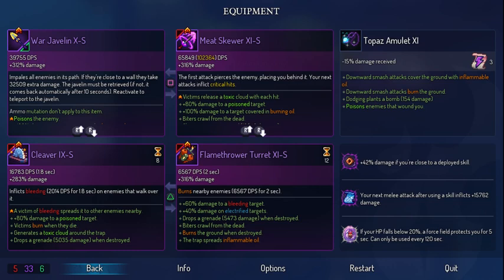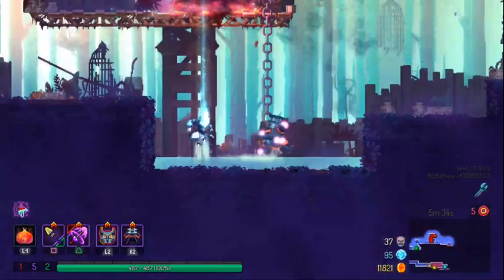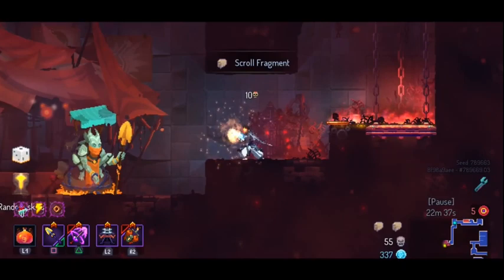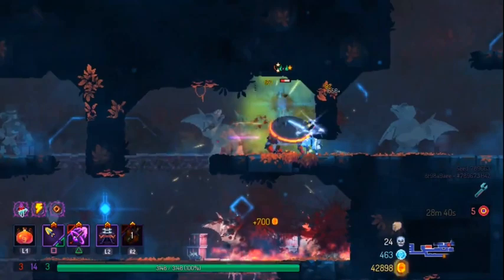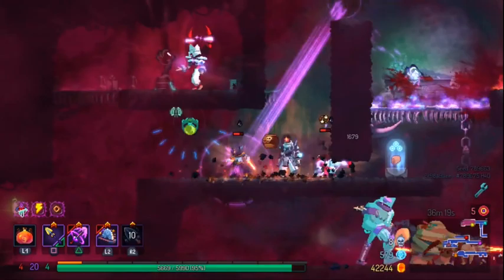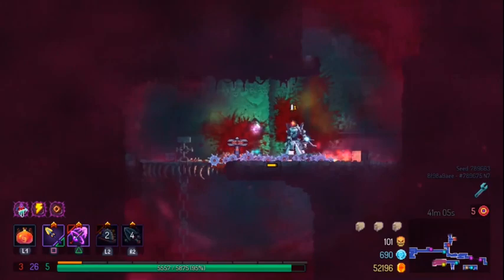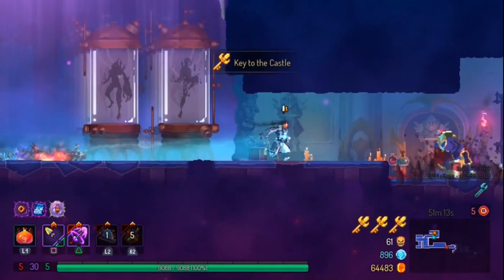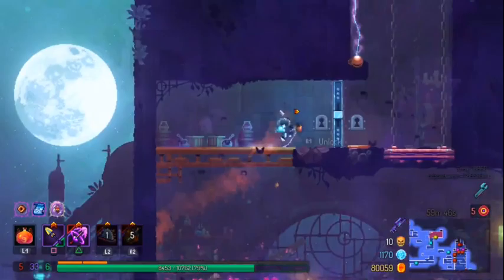War Javelin and Its Movement: Run the Footage Episode 1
Chaos & Chill Cells Cast to be released this week!

I'm just rebranding something I've been doing on this channel for a while which is run analysis on a clipped run. I'm going to be focusing more on the analytic nature of my runs doing a deep dive into what's going well what isn't and what needs to be done in the next section. Enjoy this new/old series everyone!